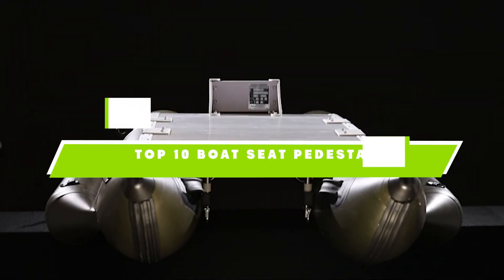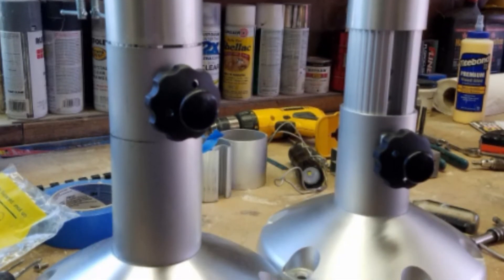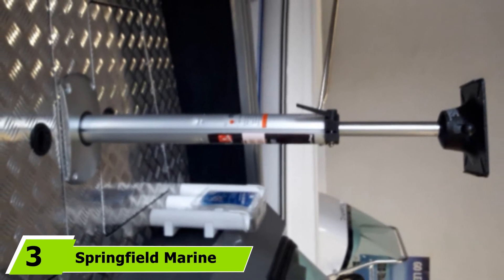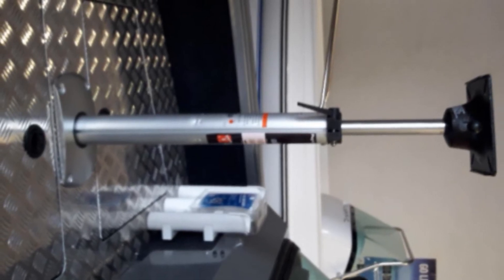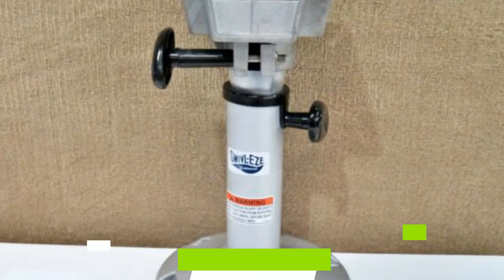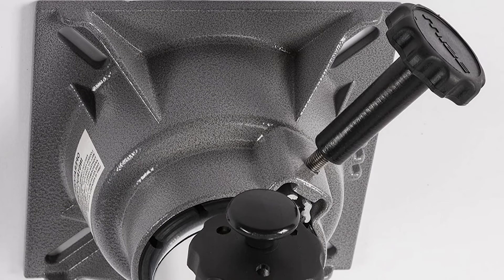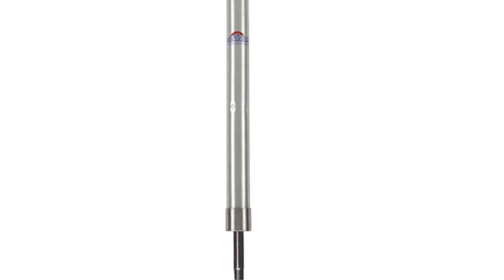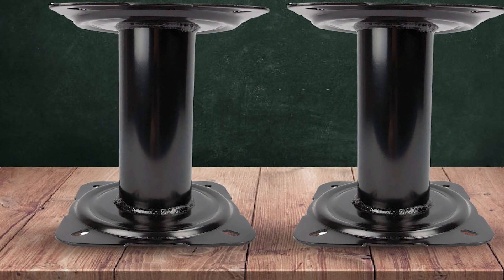Best Boat Seat Pedestal In 2024 - Top 10 Boat Seat Pedestals Review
Links to the best Boat Seat Pedestal we listed in today's Boat Seat Pedestal review video:

1. Wise 8WP21-374 Adjustable Pedestal

2. Attwood 91320-ADJ Swivl-Eze Adjustable Pedestal

3. Springfield Marine Plug-in Power-Rise

4. Wise 8WD1500 Adjustable Bell Pedestal

5. Attwood 2385400 Swivl-Eze Boat Seat Pedestal

6. Wise 8WP21-18S Boat Seat Pedestal

7. Springfield 1632013 Power-Rise Stand-Up Pedestal

8. SeaSense Economy Pedestal

9. Attwood SP-37904 Wedge Extension Post

10. AQUOS Adjustable Boat Seat Pedestal

What is the Best Boat Seat Pedestal in 2024?

In today's video we reviewed the top 10 best Boat Seat Pedestal on the market in 2024. We made this list based on our personal opinion and we ranked them in no particular order, after doing our research based on their prices, quality, durability, brand reputation and many more.

After watching this video you will know which are the best budget, top selling and top rated Boat Seat Pedestal on the market today.

If you choose from this list you can be sure that you buy one of the best Boat Seat Pedestal available today.